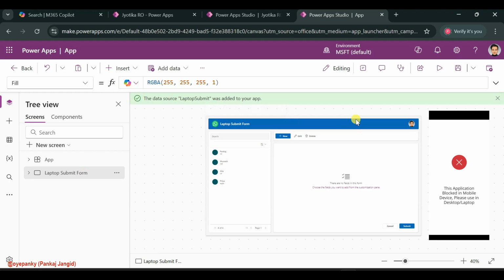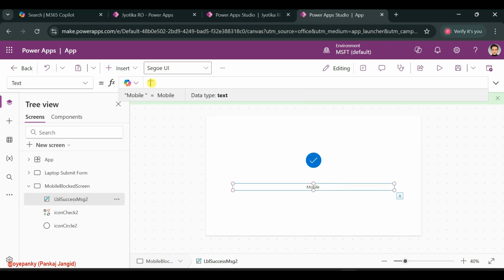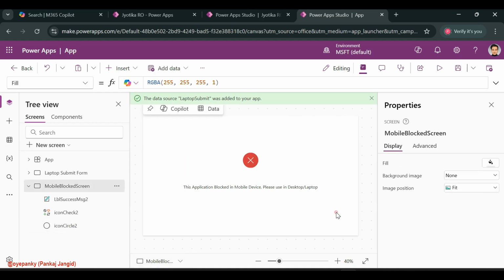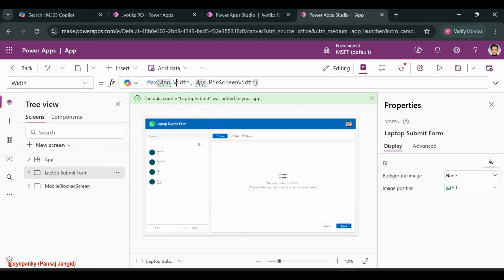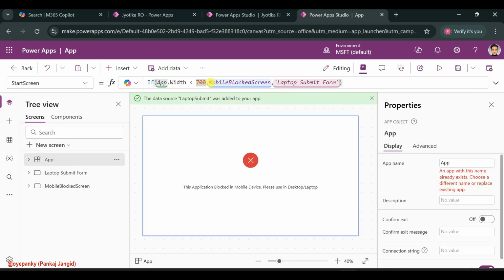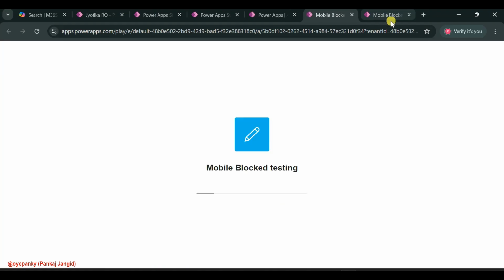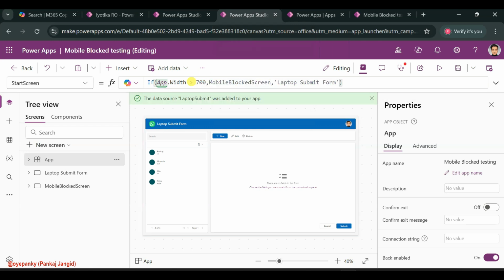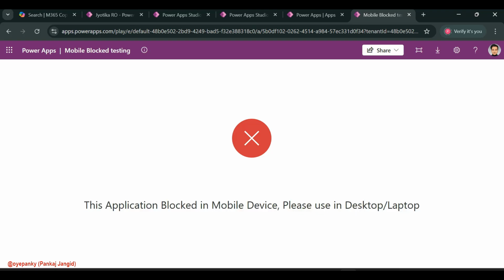How to Block PowerApps in Mobile & Desktop | Device Restriction Policy | Full Step-by-Step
In this video, I will show you how to **block PowerApps access on mobile or desktop** using **Conditional Access & Device Restriction policies**.
If you want to allow your app only on authorized devices (company laptop) and block usage on phone or unknown devices, this tutorial will help you set everything up properly.

✅ What you will learn:
• How to restrict PowerApps for Mobile Only or Desktop Only
• How to block PowerApps on personal devices
• How to allow only Company / Work devices
• Conditional Access in Azure AD
• Best practices for secure app usage

🎯 This is perfect for:
- HR
- Admins
- IT Teams
- PowerApps Developers
- Company Compliance & Data Security Teams

**Best Regards,**
**Pankaj J (OyePanky)**
**Power Platform Developer**